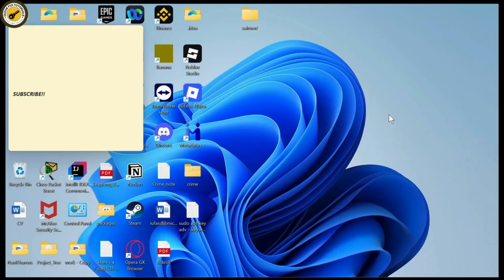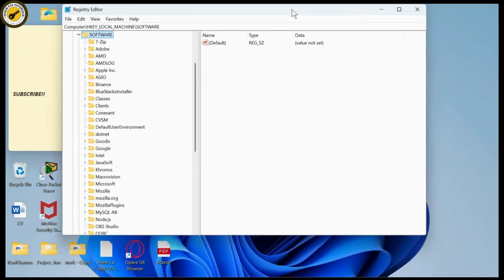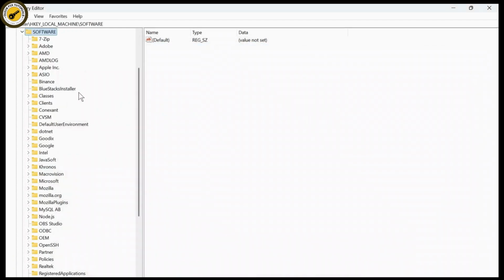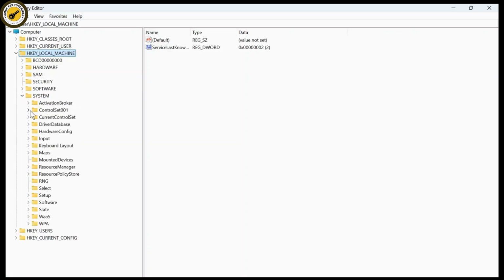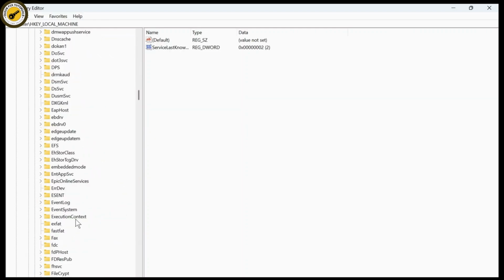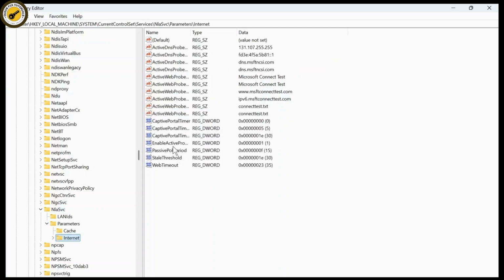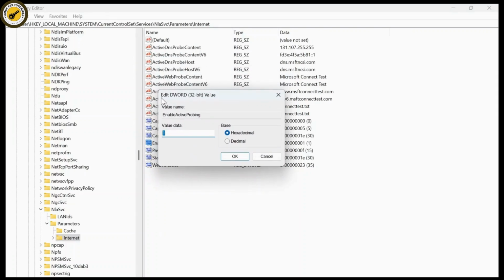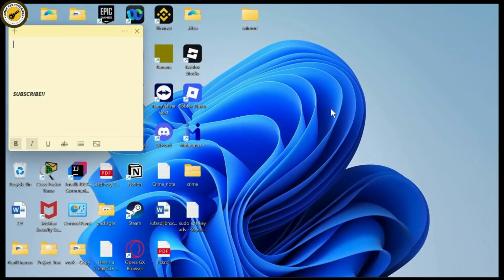How to Fix Action Needed No Internet Issue in Windows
How to Fix Action Needed No Internet Issue in Windows (2025)! Facing the frustrating "Action Needed No Internet" error on your Windows PC? This video will guide you through the steps on how to fix the action needed no internet issue quickly and easily. Whether you're asking, "How do I fix no internet connection in Windows?" or need help troubleshooting network problems, this tutorial has you covered. Learn effective ways to restore your internet connection and get back online fast. Watch now to see how you can fix the action needed no internet issue in Windows today!

Timestamps:

00:00 How to Fix Action Needed No Internet Issue in Windows
00:10 How Do I Fix Action Needed No Internet Issue in Windows?